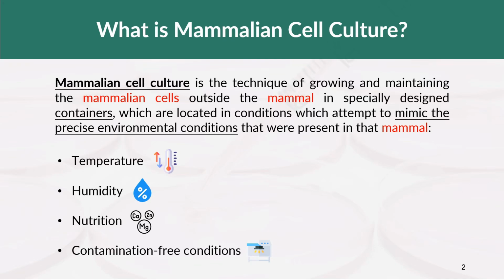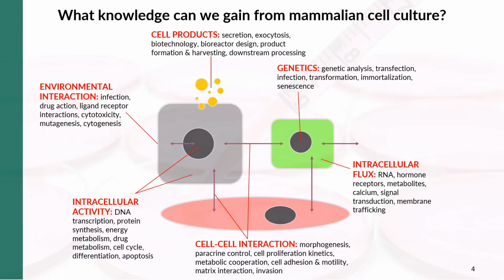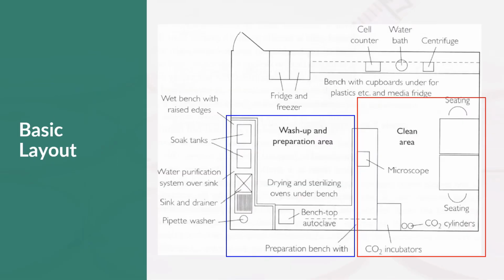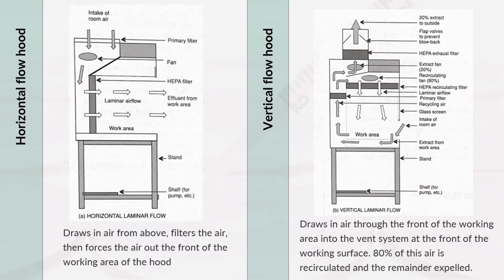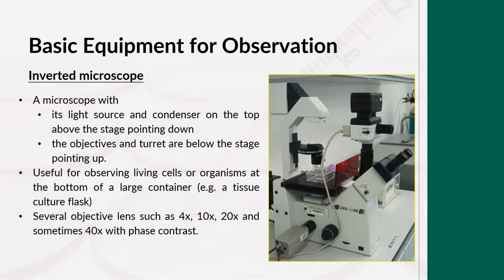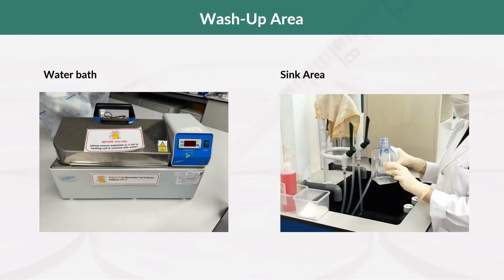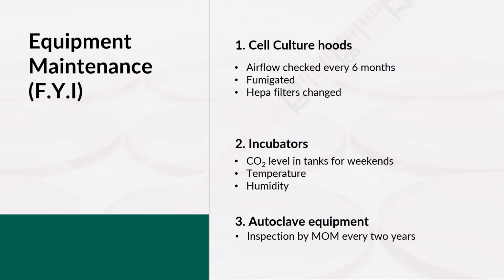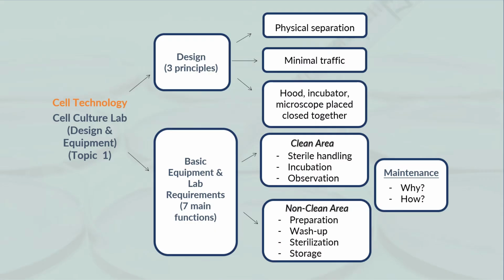Topic 1: Cell Culture Laboratory